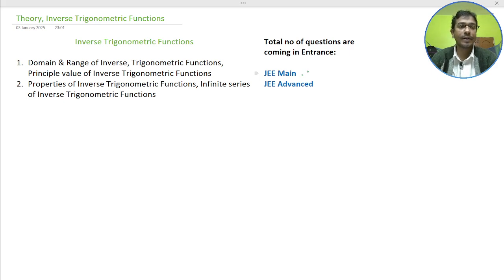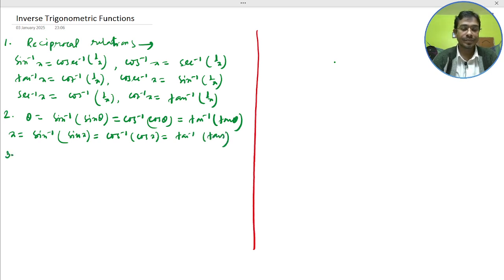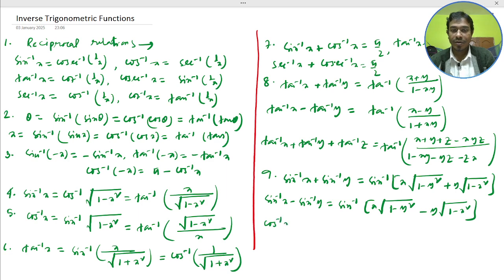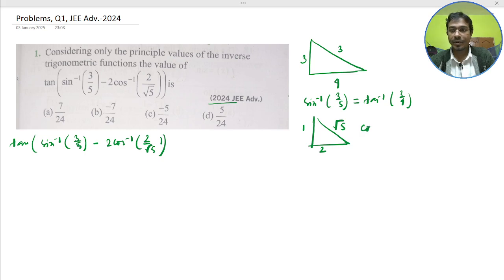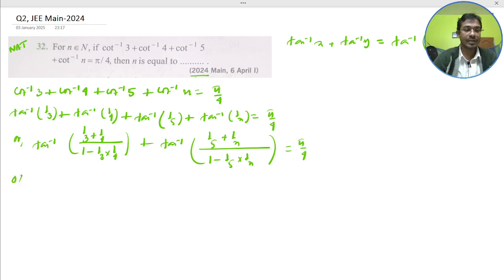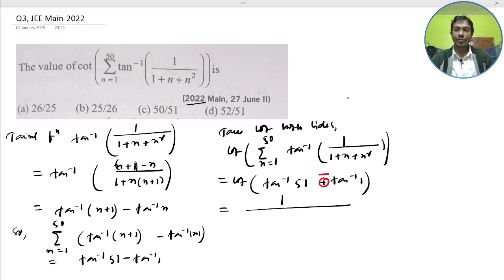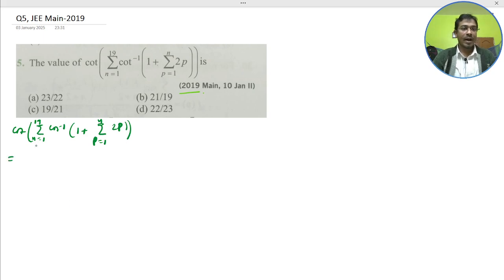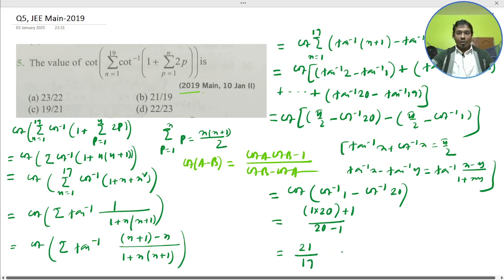Unlocking Inverse Trigonometric Functions: The Ultimate Guide for JEE Main & Advanced | Lec 13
Welcome to an advanced session on Inverse Trigonometric Functions, crafted exclusively for JEE Main & Advanced aspirants! This lecture dives deep into one of the most critical and high-scoring topics in mathematics, blending conceptual clarity with strategic problem-solving.

📌 What’s Inside?

Comprehensive understanding of inverse trigonometric functions and their properties.
Graphical interpretation for better visualization of concepts.
Domain, range, and principal value branches explained in detail.
Tricks and shortcuts to solve complex problems quickly.
Step-by-step solutions to past JEE Main & Advanced questions.
Insight into commonly asked patterns and potential tricky areas.

Master the concepts required for both JEE Main & Advanced levels.
Learn how to approach questions systematically, minimizing errors.
Build a strong foundation to tackle other interrelated topics, such as Calculus and Coordinate Geometry.
Get exam-oriented insights and strategies from an expert perspective.
This session is designed to make inverse trigonometric functions not just understandable but intuitive and enjoyable. By the end, you’ll be equipped to confidently solve any problem this topic throws at you in the exams!

Share this with your fellow JEE aspirants to spread the learning!
Chapters:
00:00 Introduction of Inverse Trigonometric Functions
02:30 Chapter's snapshot at a glance
11:33 Previous Years' Questions from JEE Main & Advanced
30:00 Home Task